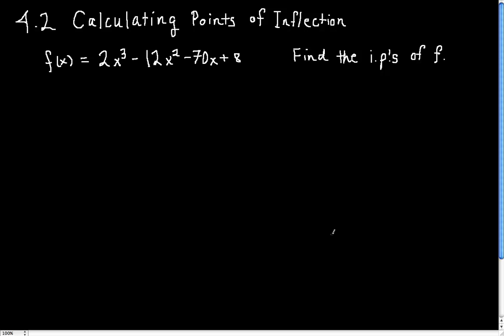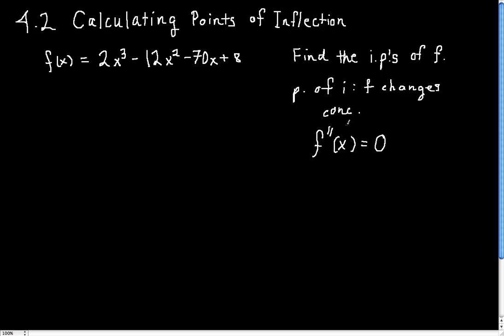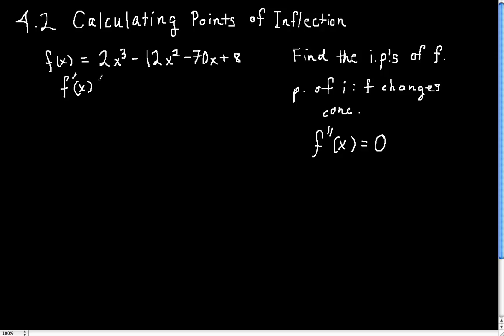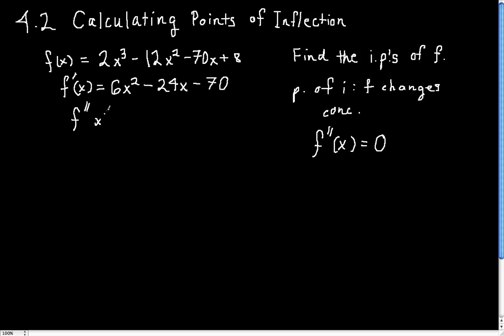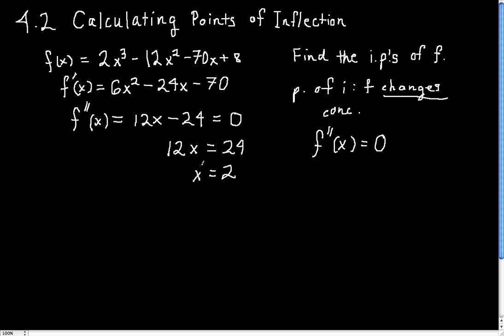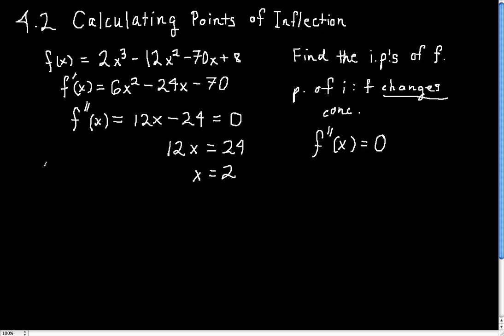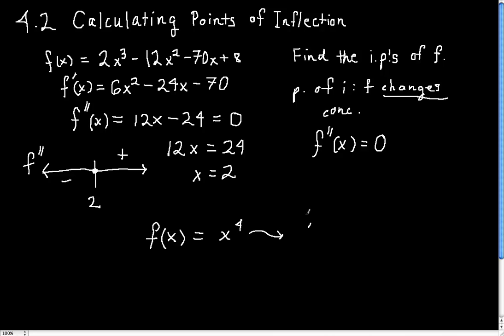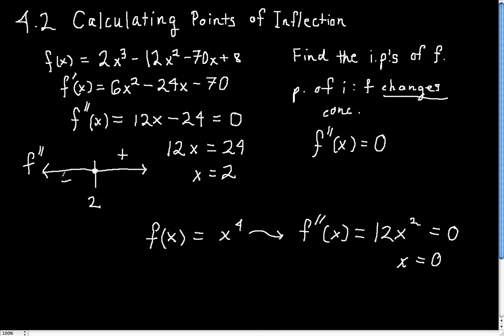Section 4.2 - Find points of inflection given a formula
This video shows you how to calculate the points of inflection of a function from a formula for that function.